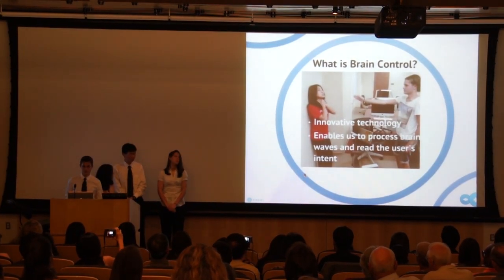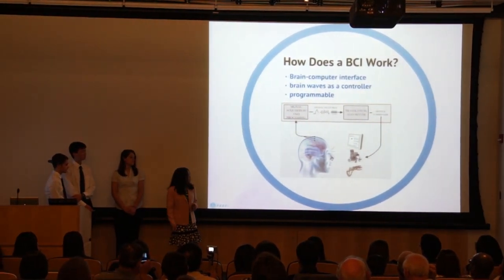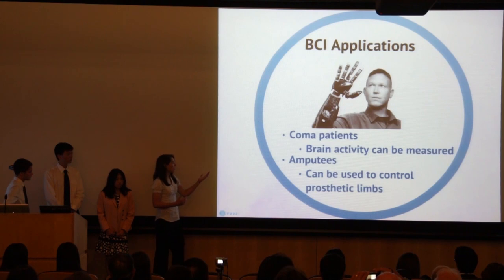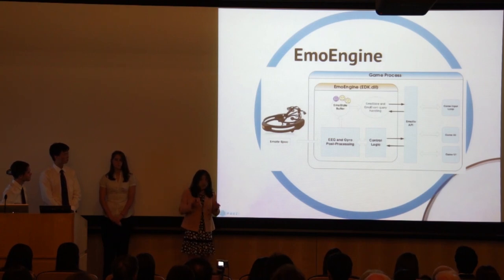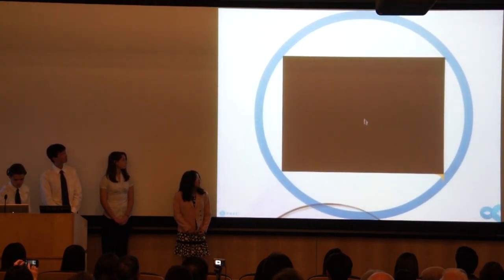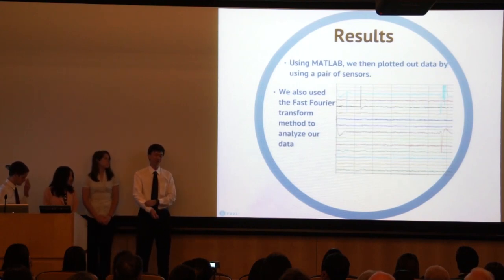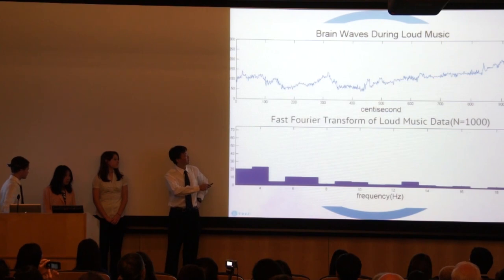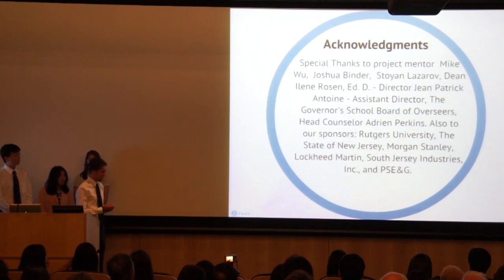GSET 2012 Final Presentation - Brain Control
The Governor's School of Engineering and Technology is a unique summer program for high achieving New Jersey high school students who have completed their junior year. For four weeks, we bring up to one hundred students to live on the campus of the School of Engineering at Rutgers, the State University of New Jersey. The students enroll in a set of challenging courses and electives that cover material not normally seen in high school or in some cases even at the undergraduate level.  All students undertake a small-group research project, which culminates in a journal-style research paper and oral presentation.  Here is one of a collection of the oral presentations from the summer of 2012.